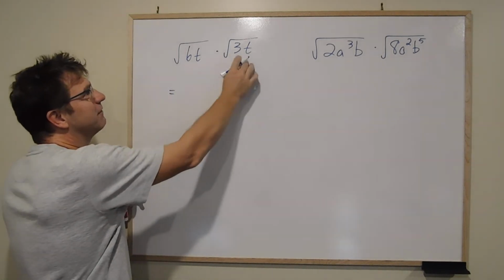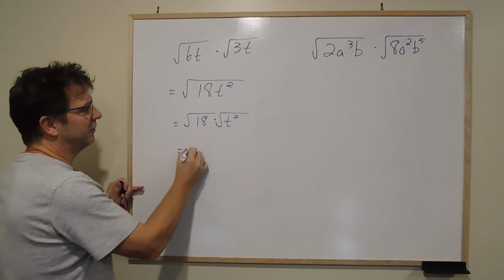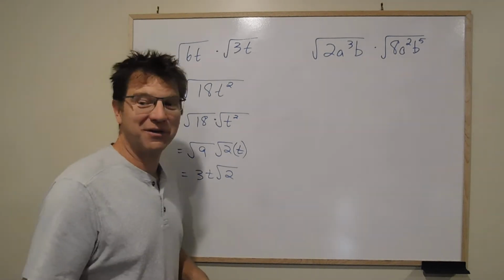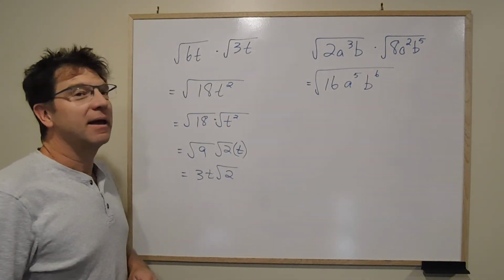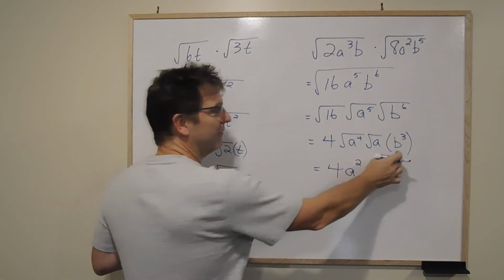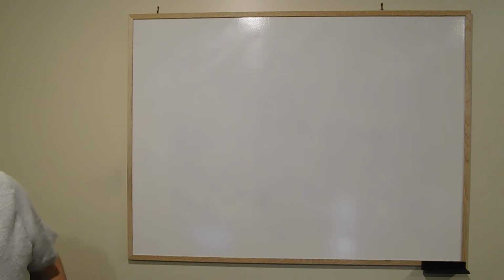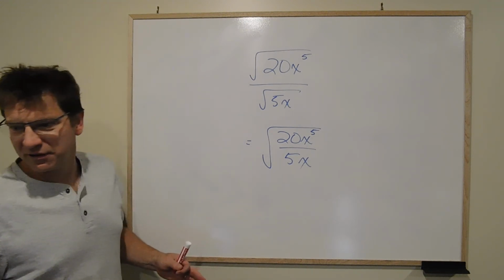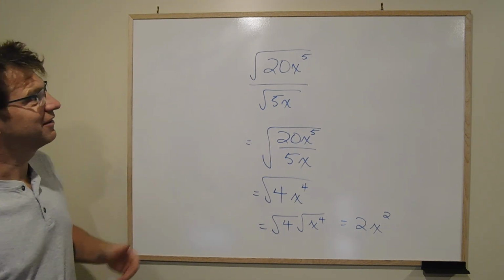1995 week 10 slide 55